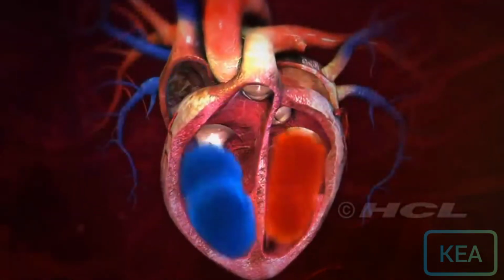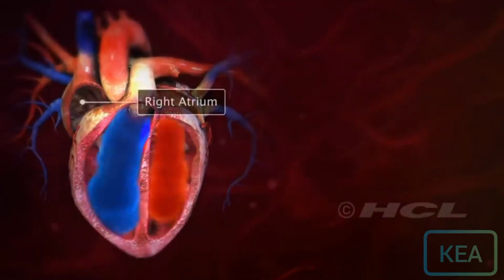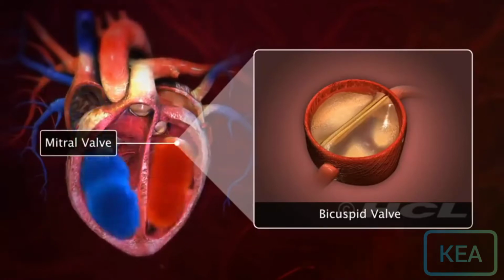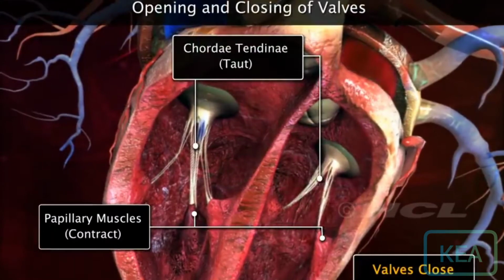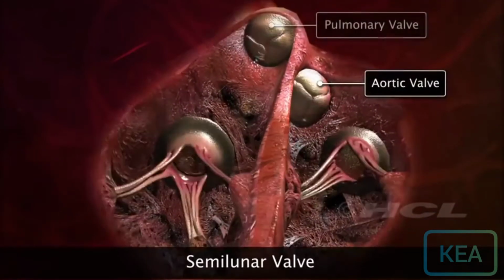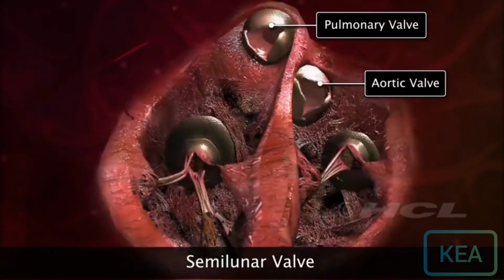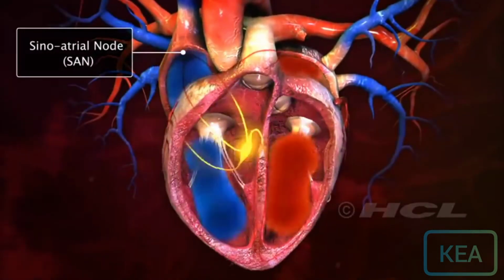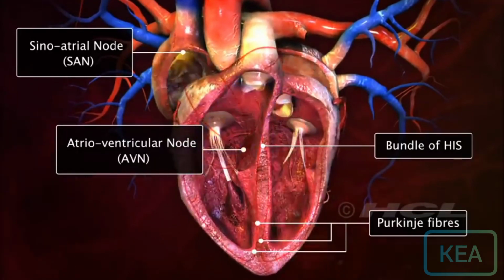Structure of the heart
The heart is an interesting structure to study and what more than a 3d animation for it's study

special thanks to HCL who inspired us in achieving this